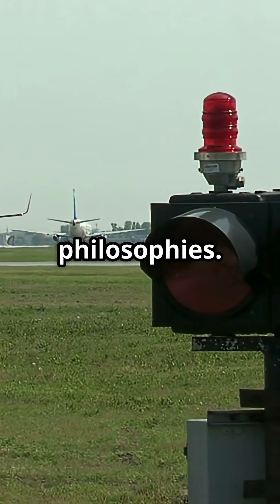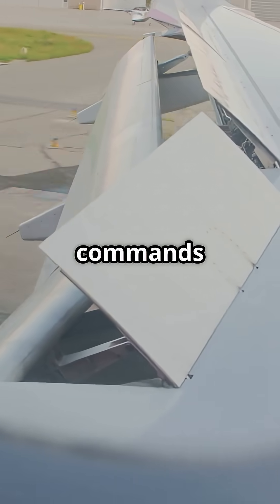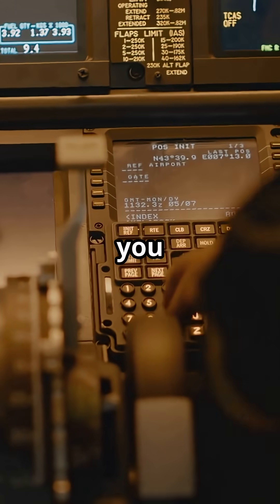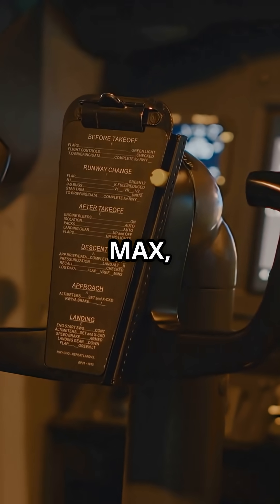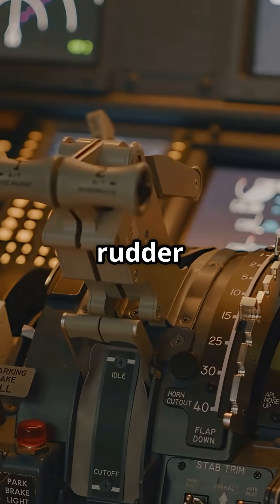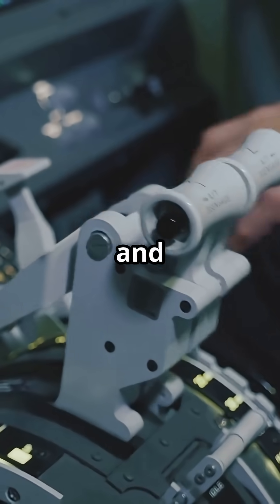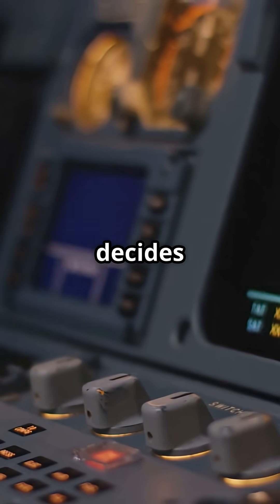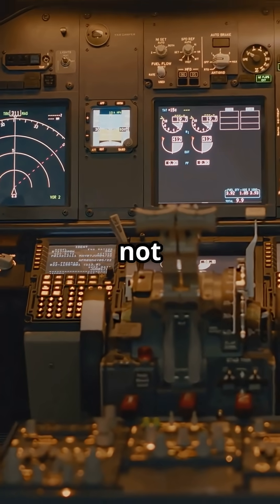Boeing vs Airbus: Two giants, two ways to stay in control when things go wrong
In this video, we explore how the 737 MAX uses physically split control surfaces for redundancy — while the A320 relies on software logic and multiple actuators to ensure no single failure takes the aircraft down.

It’s hardware vs code — both built for survival.

🎥 Watch now to see how each system keeps pilots in command when it matters most.